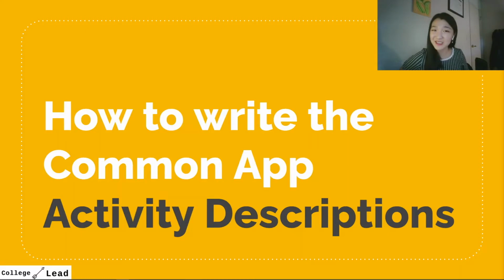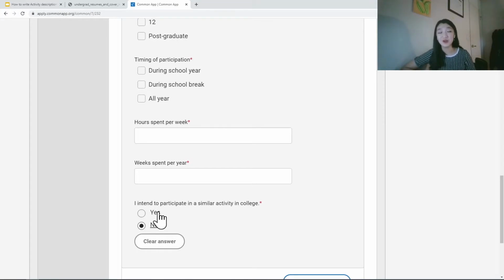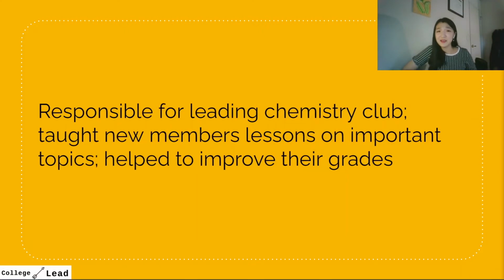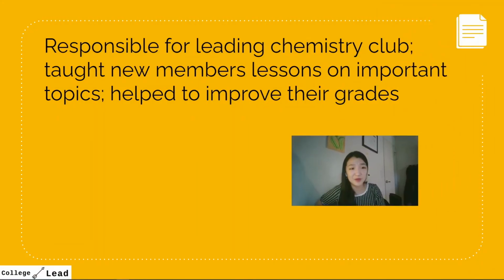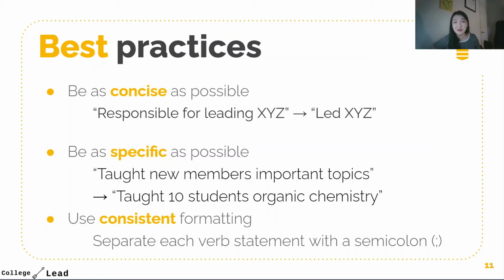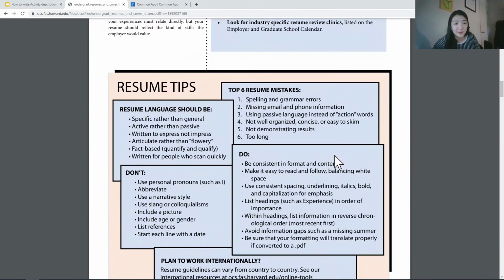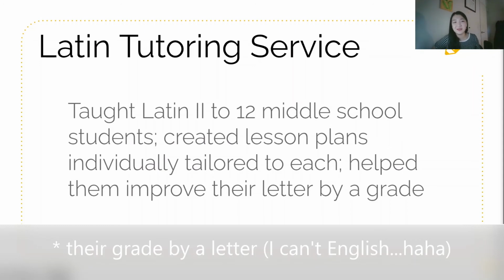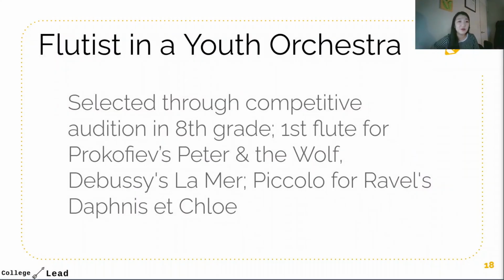How to write the Common App activities section with examples | College Lead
🕒 TIMESTAMPS
0:00 - Introduction
0:39 - Finding the activities section in the Common App
4:32 - How to write the description
11:35 - Verb list from Harvard
14:12 - Example descriptions
End card photo by bongkarn thanyakij from Pexels